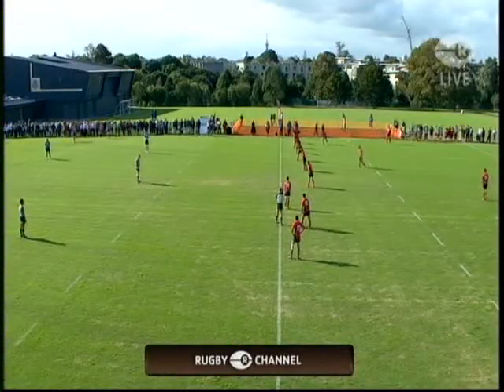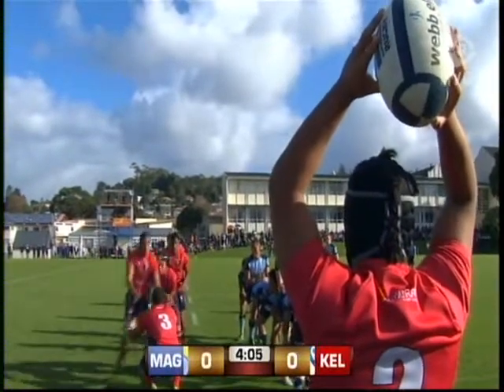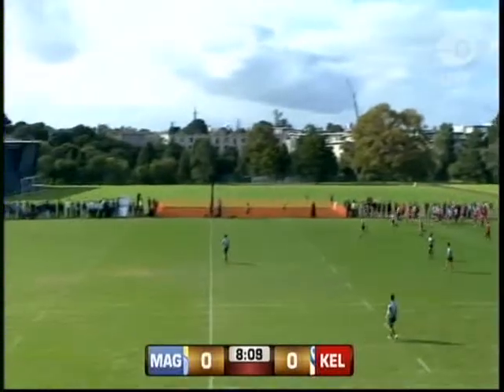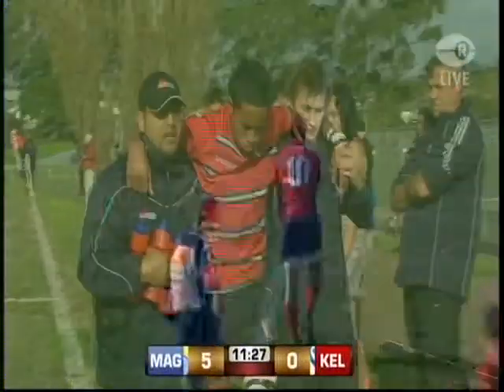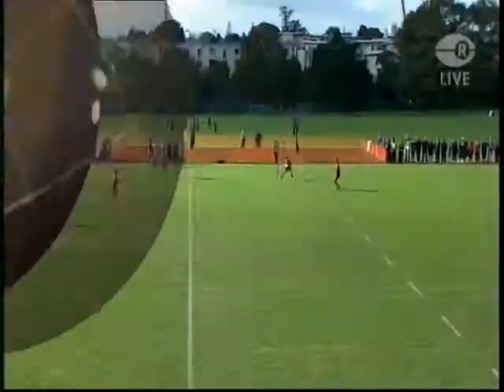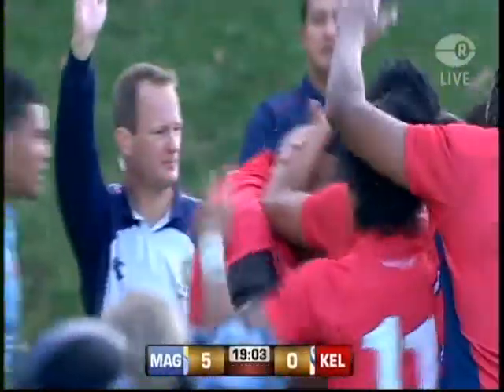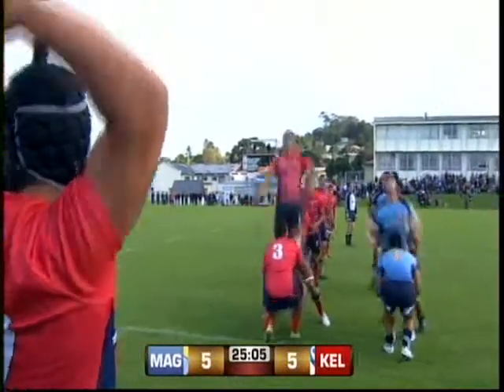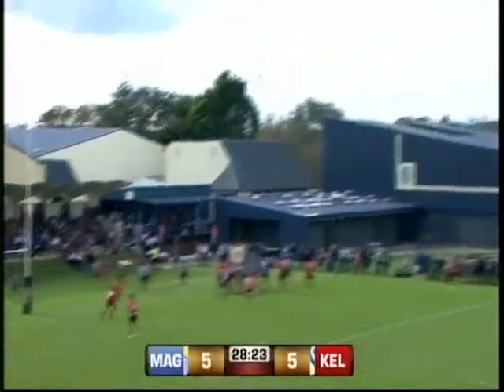Kelston1stXV v Mt Albert1stXV 2/5